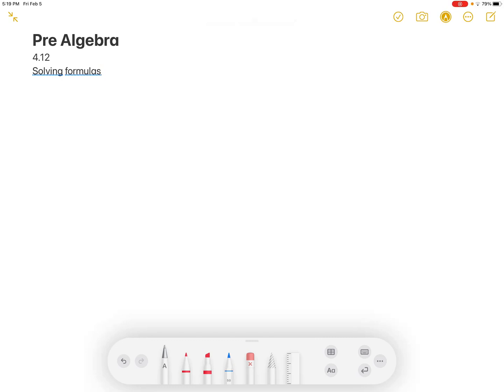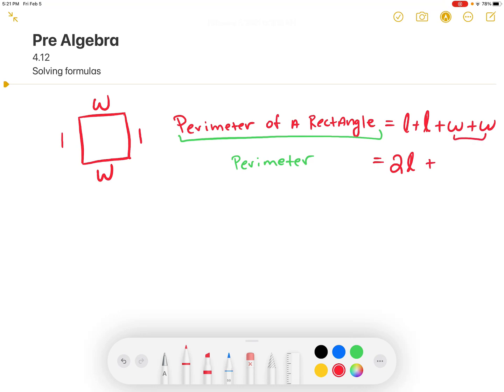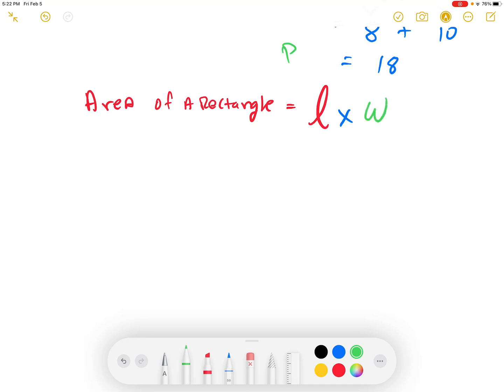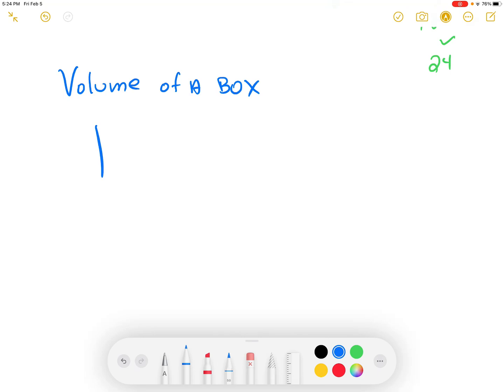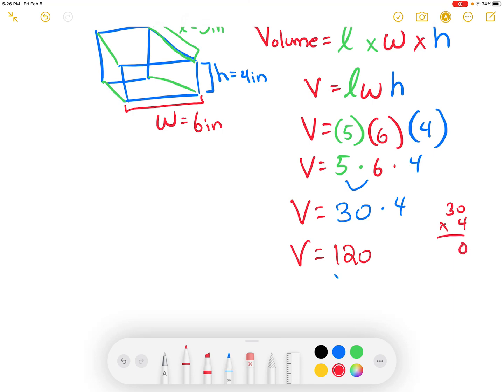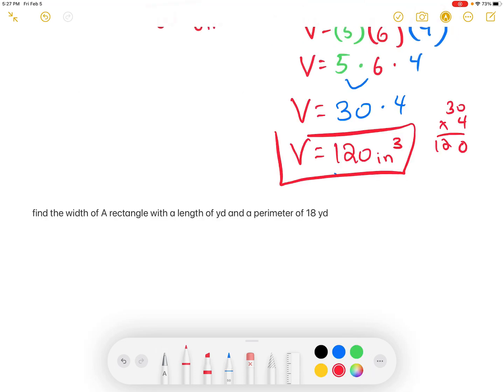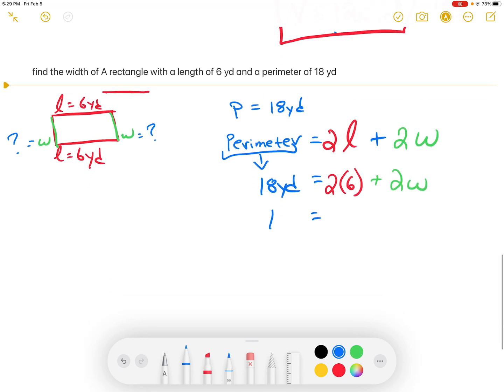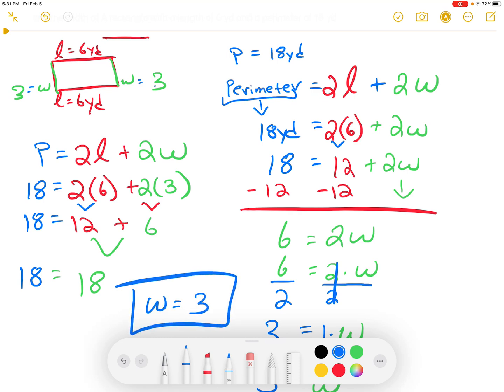PreAlg (4.12) Solving Formulas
Mr. Thomas teaches...how to solve perimeter, volume, and area from word problems.